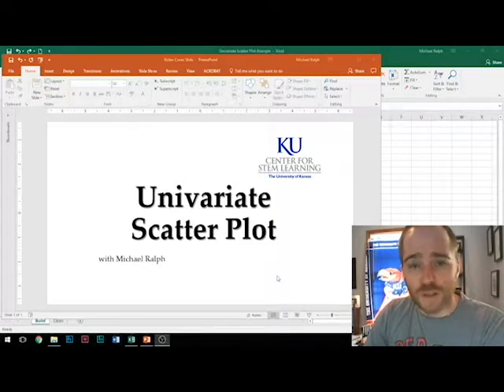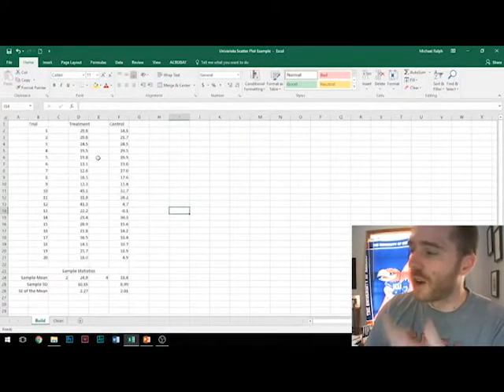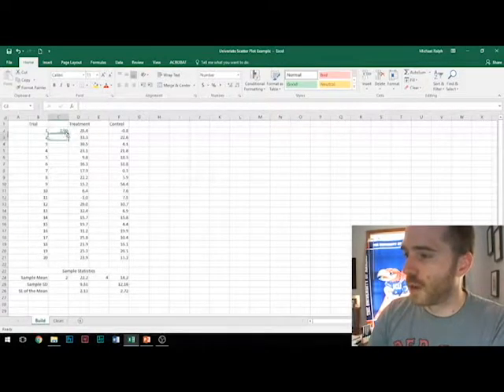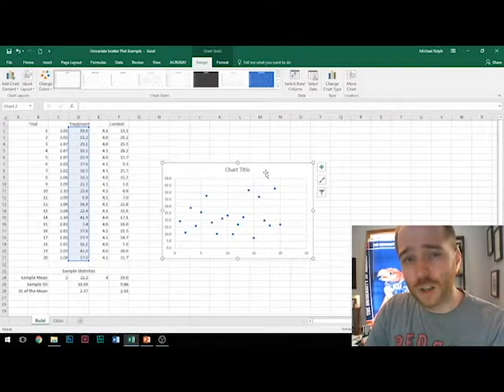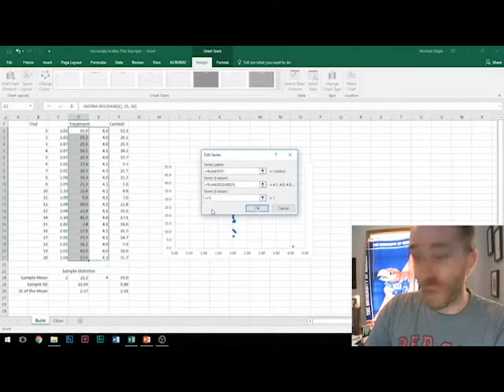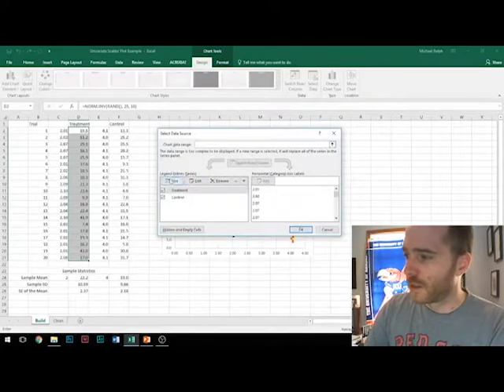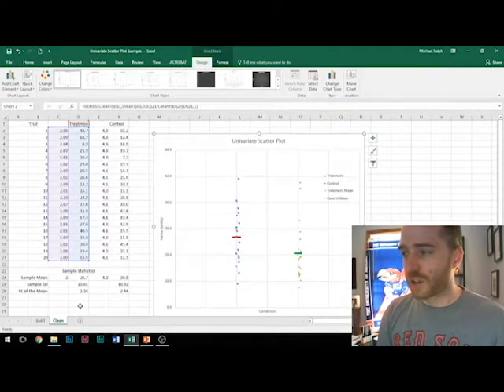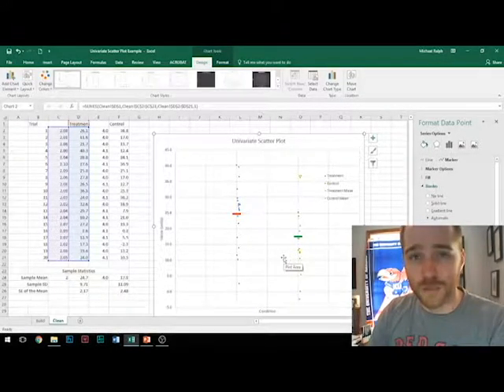Univariate Scatter Plot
Walkthrough for how to build a univariate scatter plot in Excel.